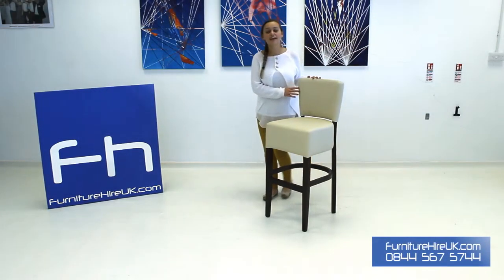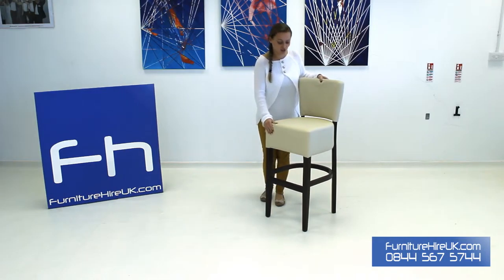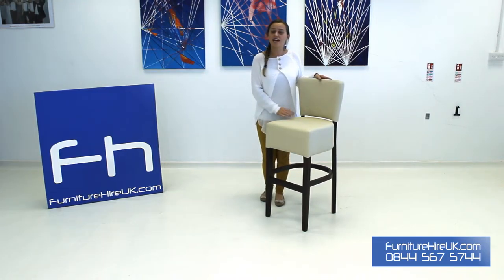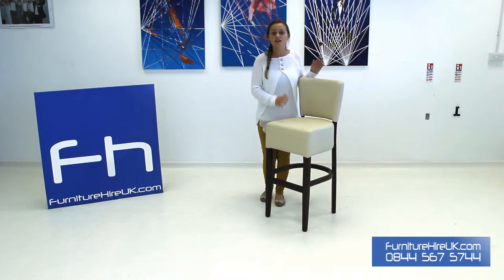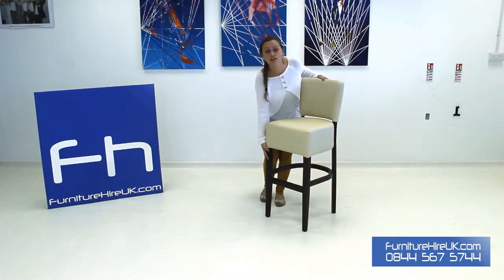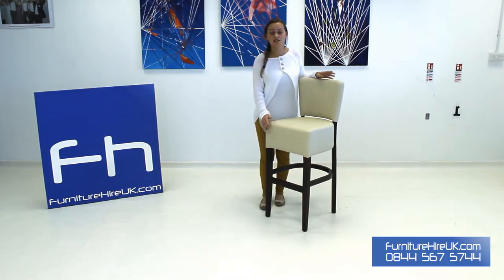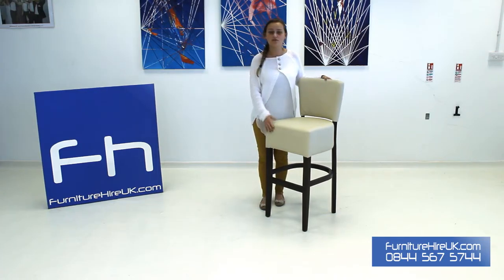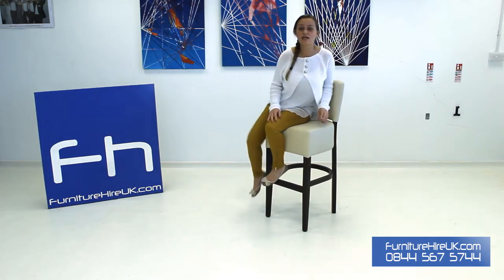Fine Dining Stool Demo - Furniture Hire UK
In this video, Charlotte from FurnitureHireUK.com returns to quickly demonstrate the features of our fine dining stool. We have plenty of these stools in stock for hire now.